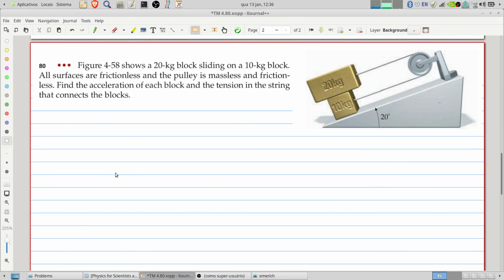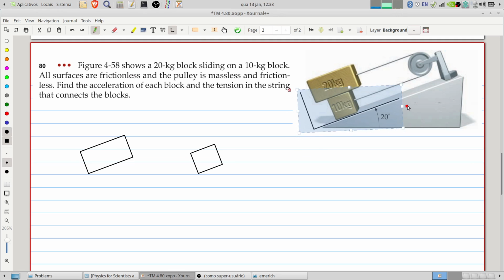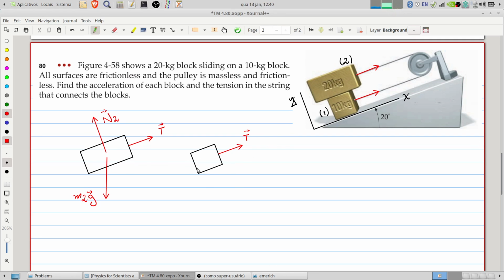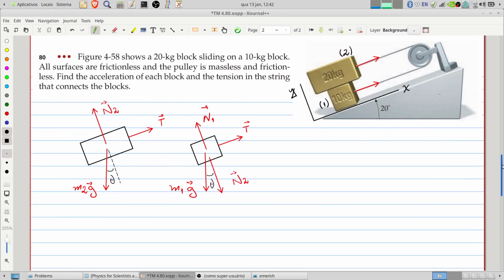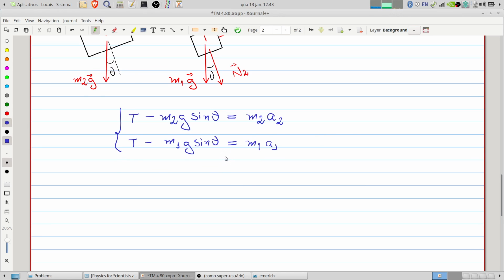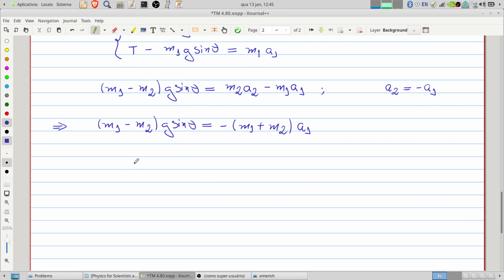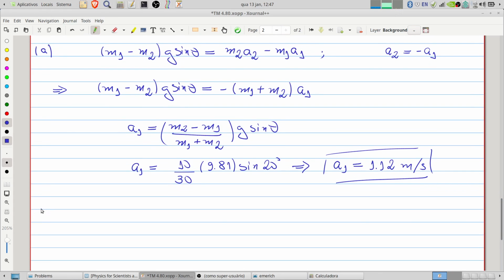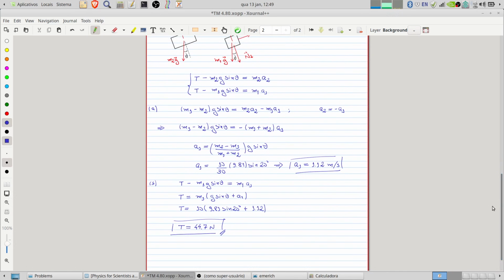Tipler & Mosca - Chapter 4 - Problem 80